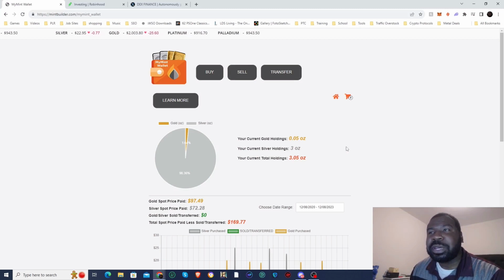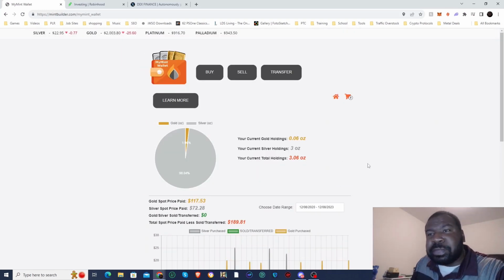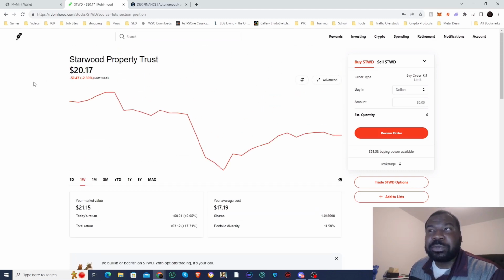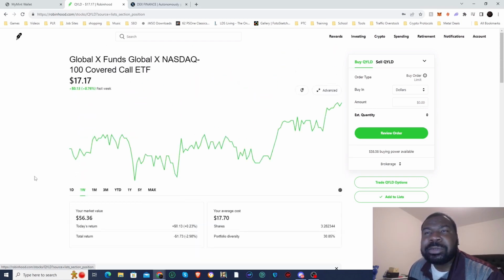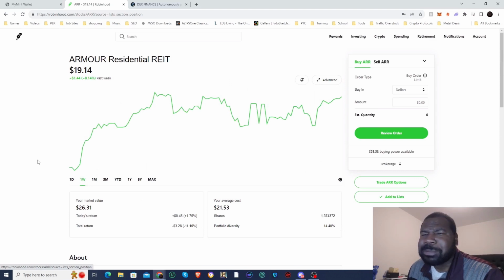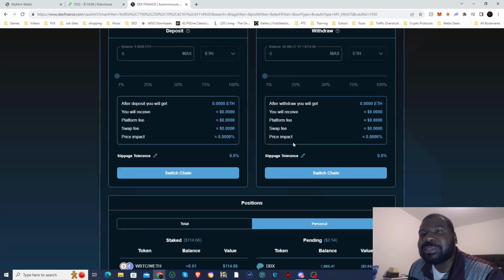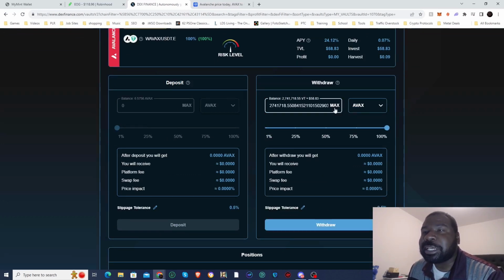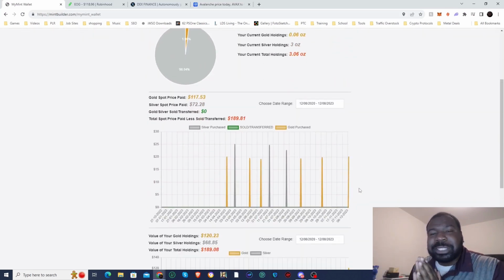Investing $1 A Day Episode 26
This is a brand new series on the channel where I will invest $1 a day into 3 different assets. Metals, Stocks, and Crypto.

Here are the links I use for these investments

00:00 Intro
00:18 Metals
02:46 Stocks
07:54 Crypto
12:40 Recap